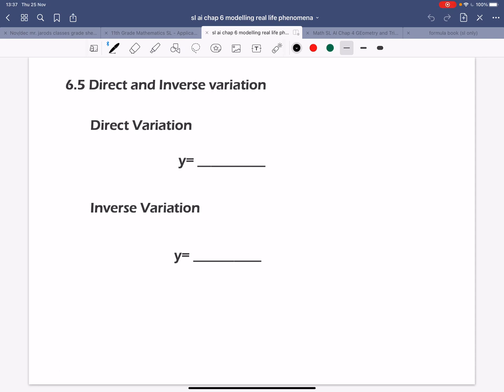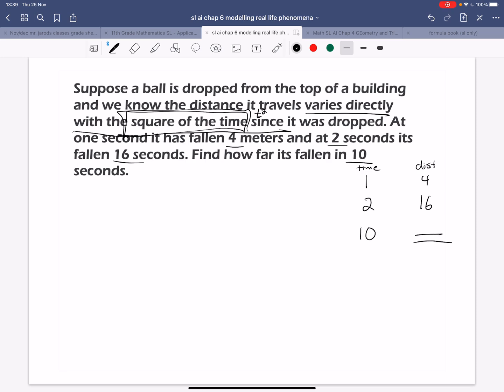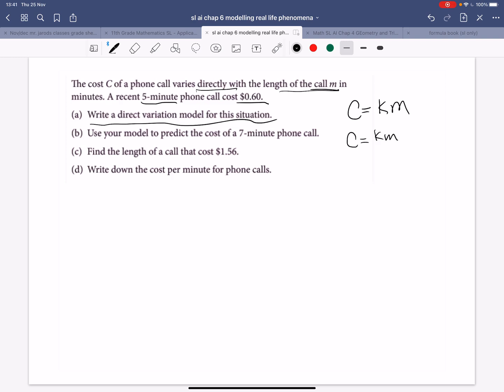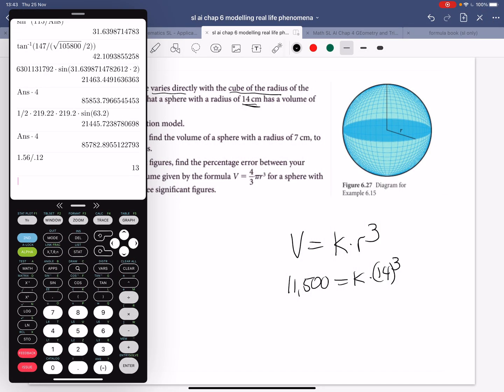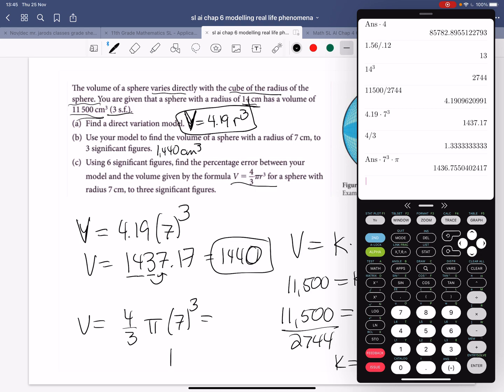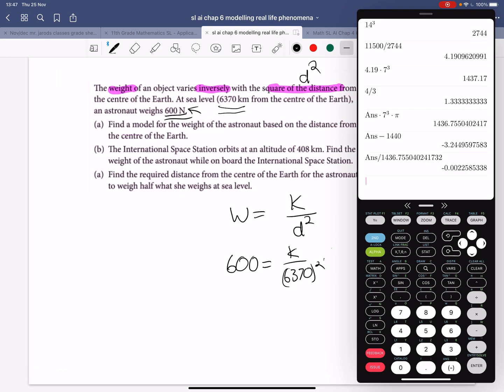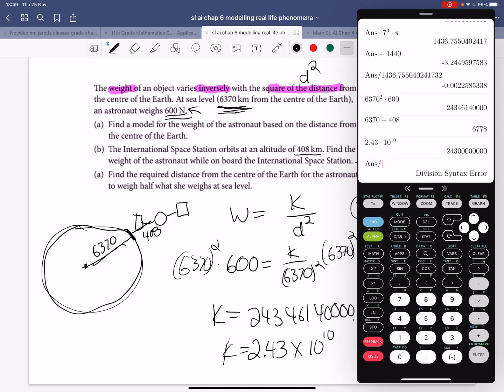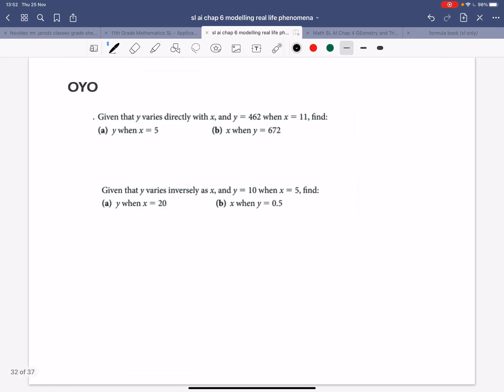SL AI Chap 6.5 Direct and Inverse Variation